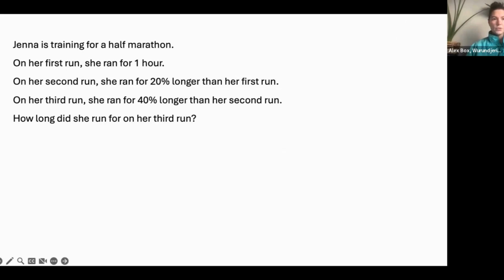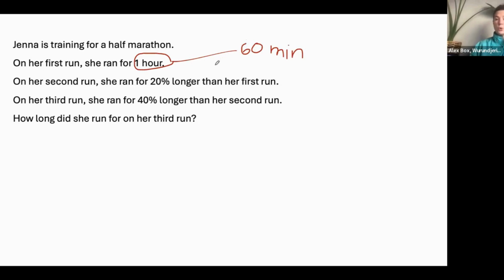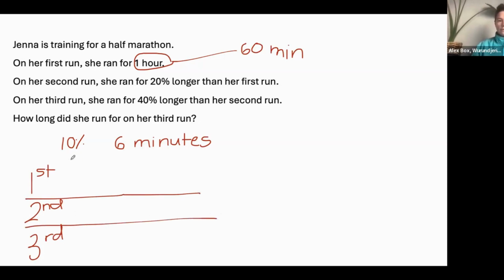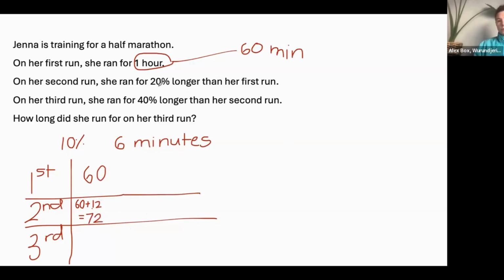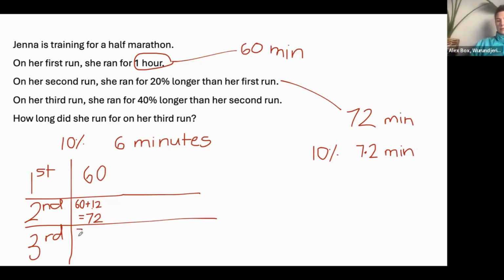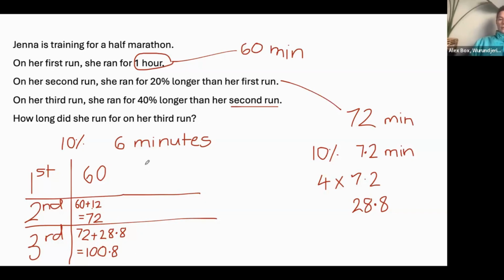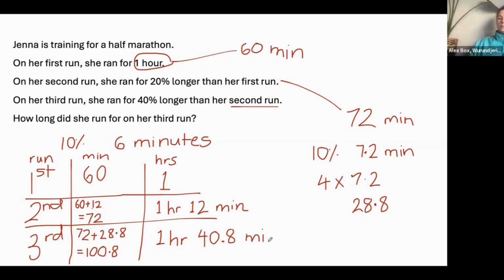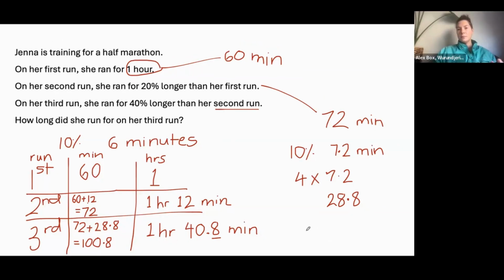Having a go at... a problem involving time and percentages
I was meant to be doing my taxes, but playing with this problem was more interesting 😅